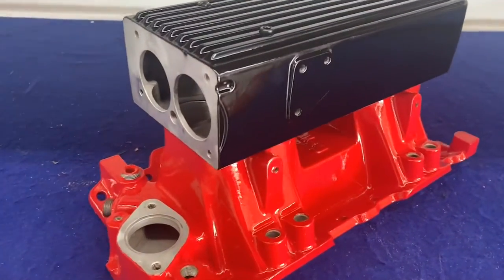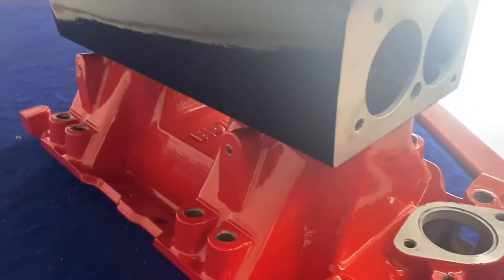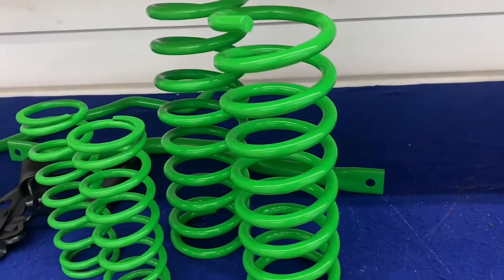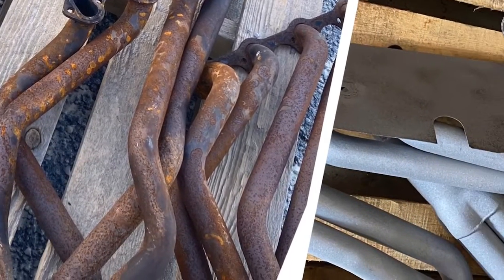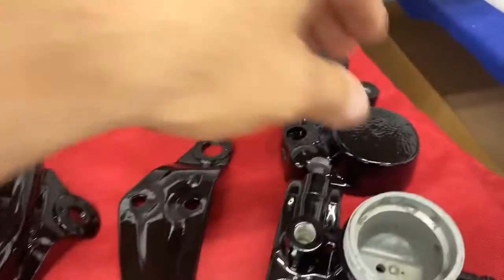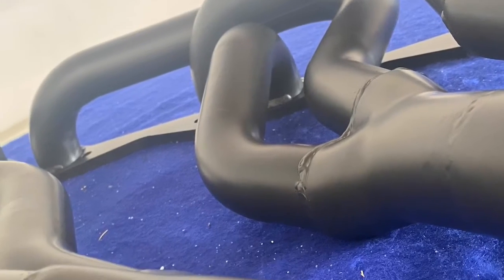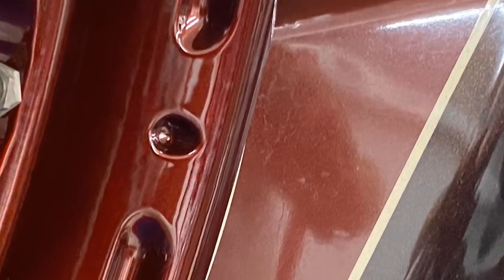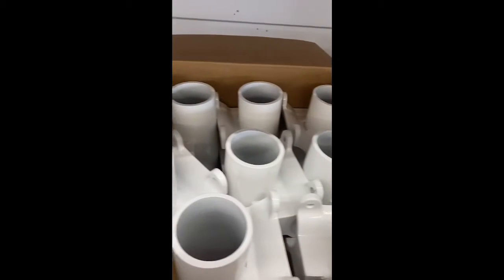Slaying It With Color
Take a look at some of last weeks powder coating and Cerakote work performed at Aegis Armors, maybe something will inspire you for a project you're working on.

Thanks to our customers for always keeping us busy:
Carolina Auto Masters
The Rebel Spirit
Ride and Shine Detail/Customs
Lakeview Speed Shop
After 5 Plumbing
Webber Off Road
Johnson Classic Motorcars